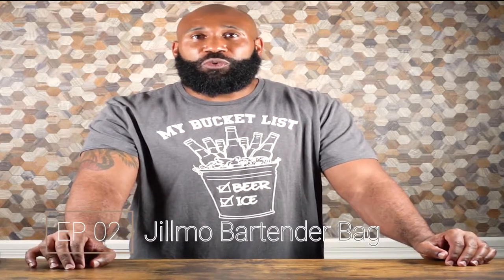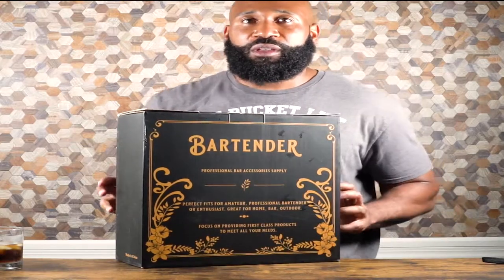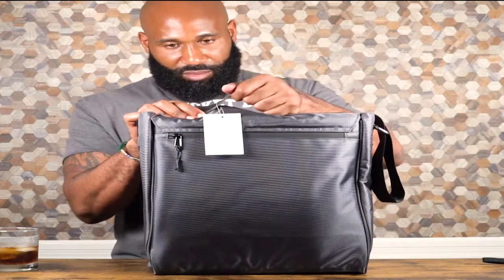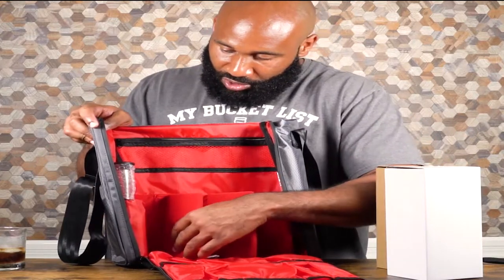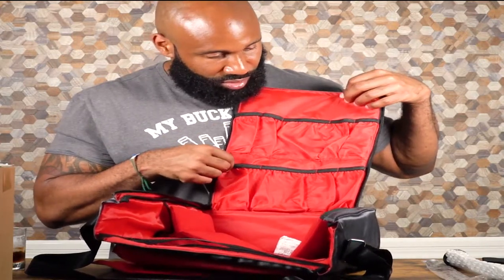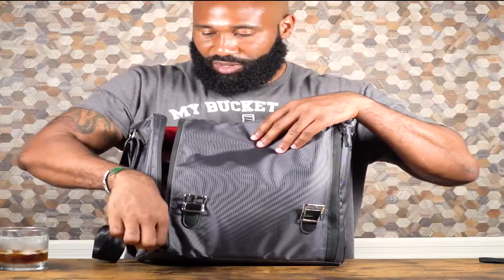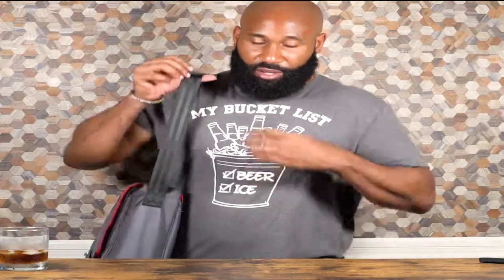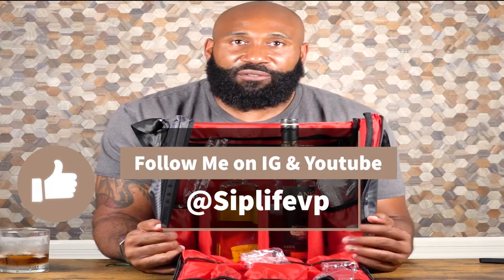Bartender | Travel Bag | Jillmo 11 piece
On this episode I open and review my brand new Jillmo travel bartender bag. Watch the video to find out if this a great bag for the traveling sipper or cocktail creator.

Support Me!

The views, thoughts, and opinions expressed in Siplife VP belong exclusively to Jonathan Ashley and not any other associated entities or other groups or individuals.

Siplife VP, Jonathan Ashley are not responsible for any errors or omissions, or for the results obtained from the use of this information. All information in the video is provided “as is”, with no guarantee of completeness, accuracy, timeliness or of the results obtained from the use of this information.